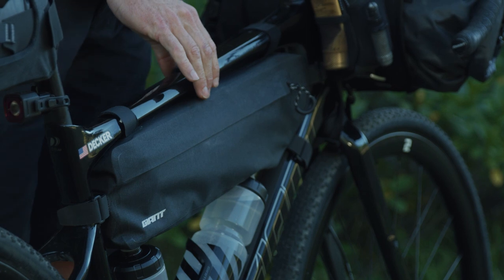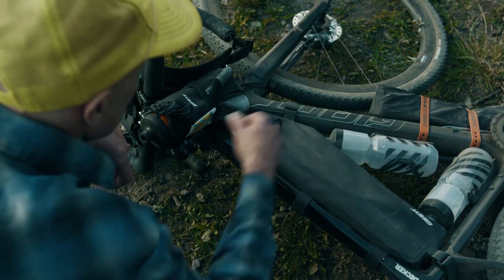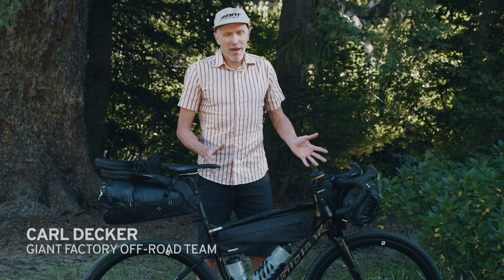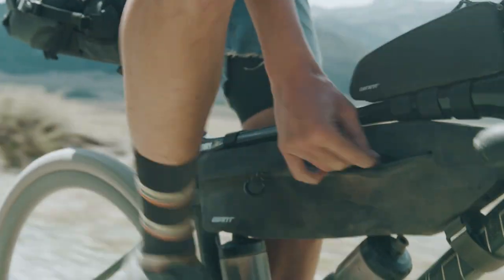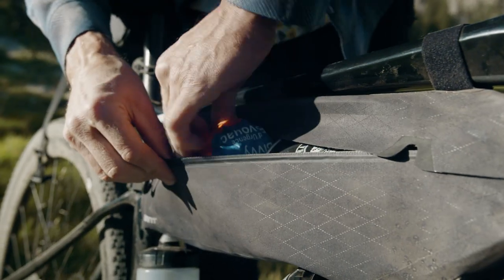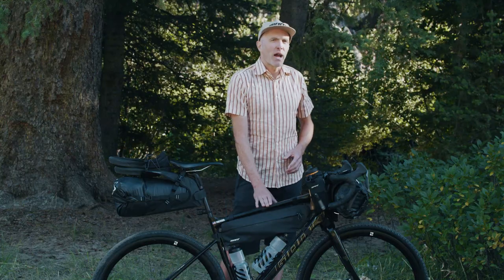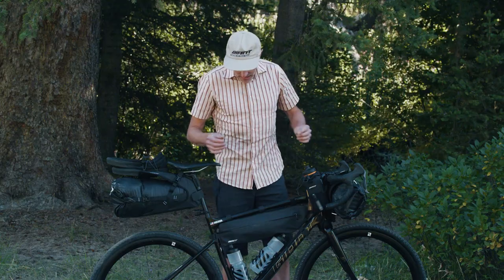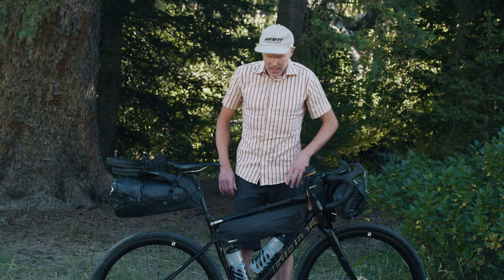H2Pro Frame Bag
The H2Pro Frame Bag fits snugly under the top tube and is designed for easy access either to heavier gear items that help keep the bike's center of gravity low or to larger items that you may need quick access to while riding. Join mountain biking's rennaissance man Carl Decker as he explains why the H2Pro Frame Bag might also be his bag of choice for quick adventures as much as for long-hauls.